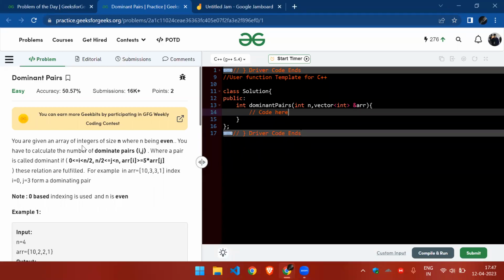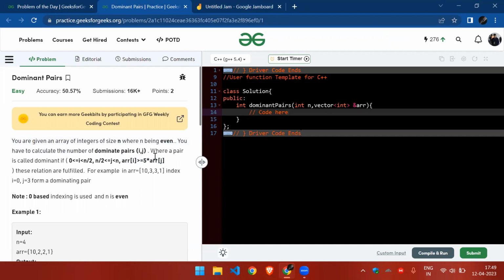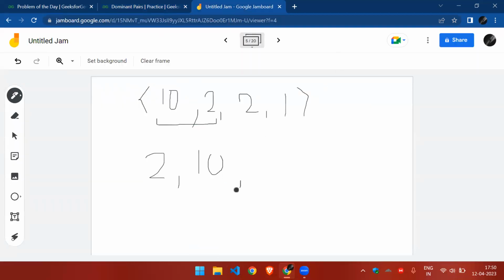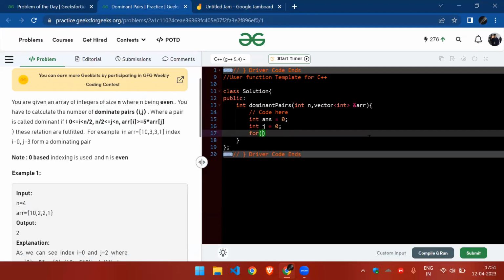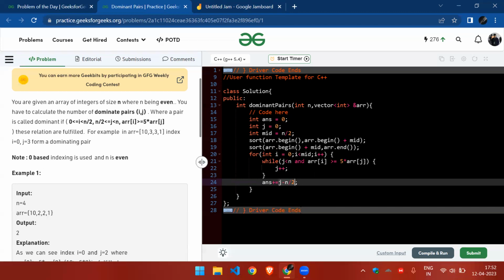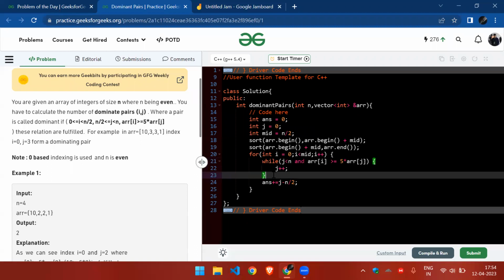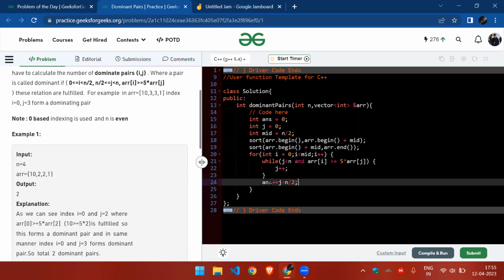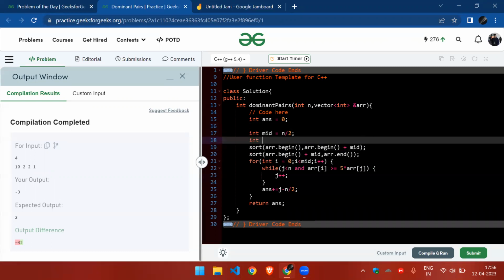Dominant Pairs | Problem of the day | GFG